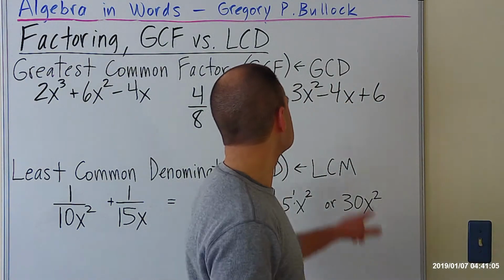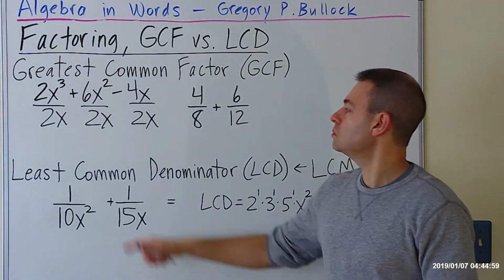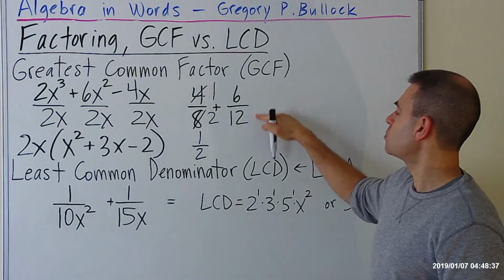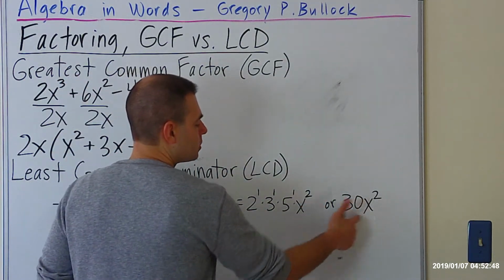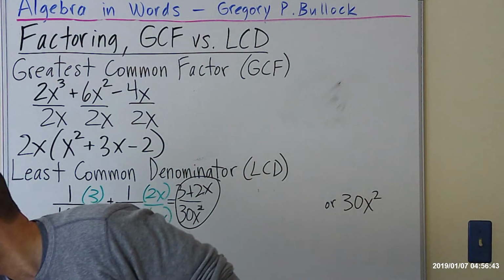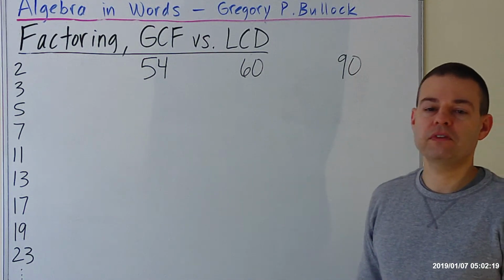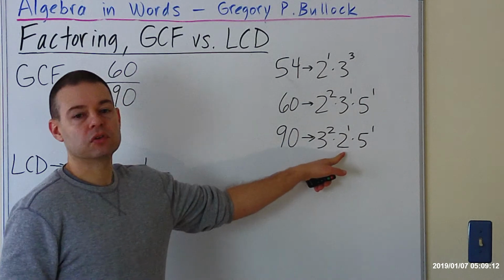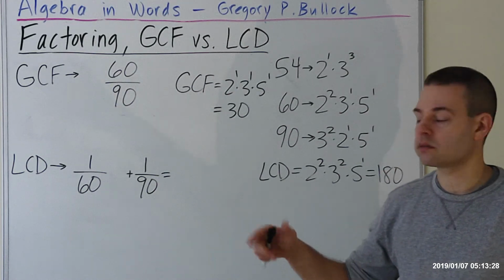Y105.0 GCF vs LCD (1 of 2)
In this video, I explain Factoring, Greatest Common Factor (GCF) and Least Common Denominator (LCD). I compare GCF and LCD as they can be easily confused. I show how to find each, and I explain the type of situations where each is used. This is Part 1, continued in Part 2. By the end of this video, you will have a complete understanding of GCF and LCD so you can use them so simplify or solve future problems.